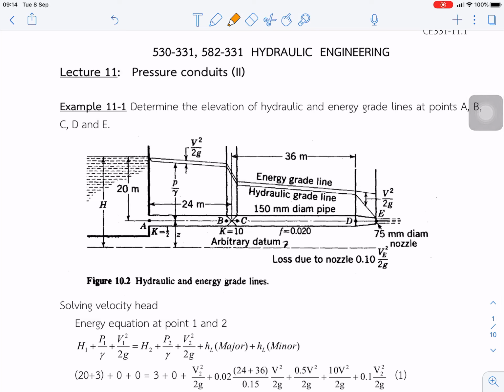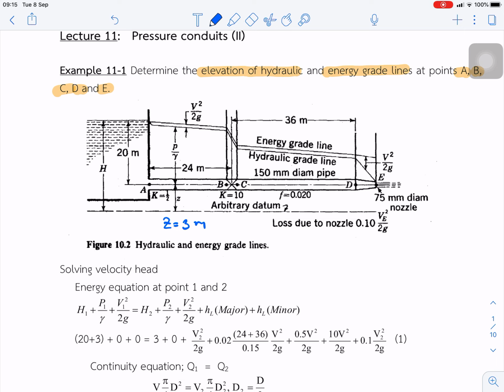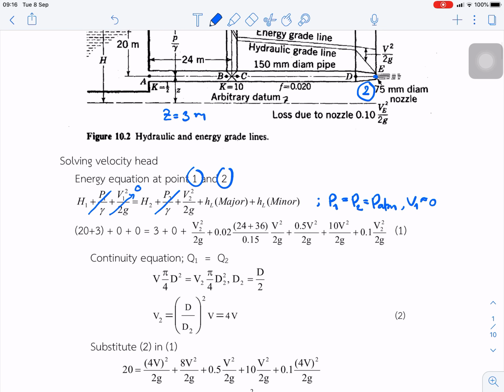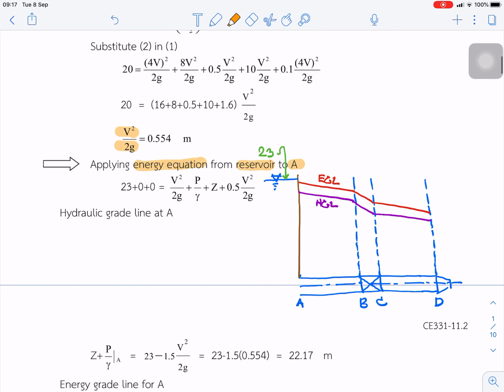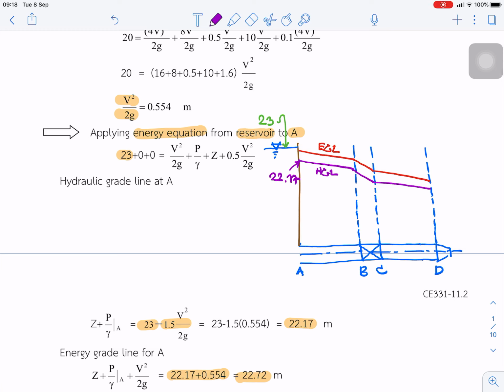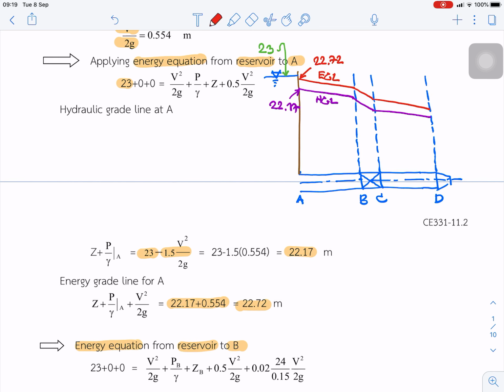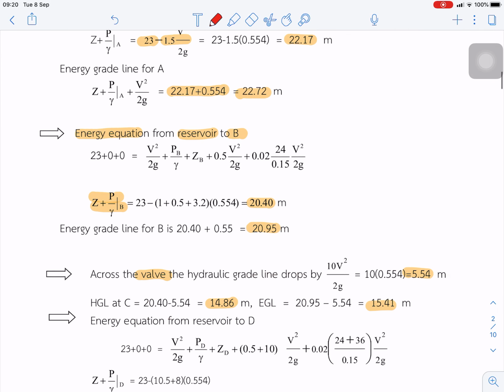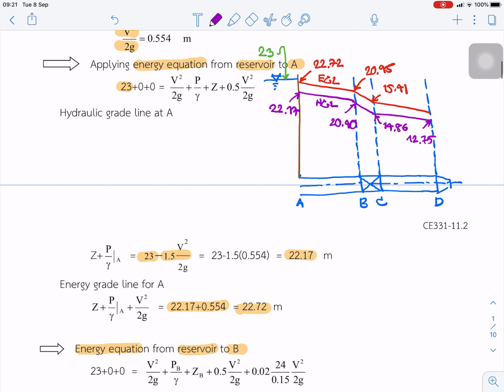Lect. 11-1 Hydraulic Eng.